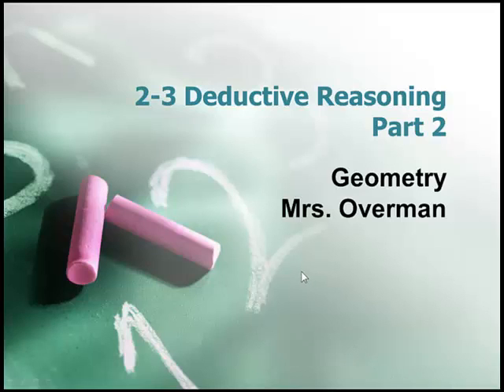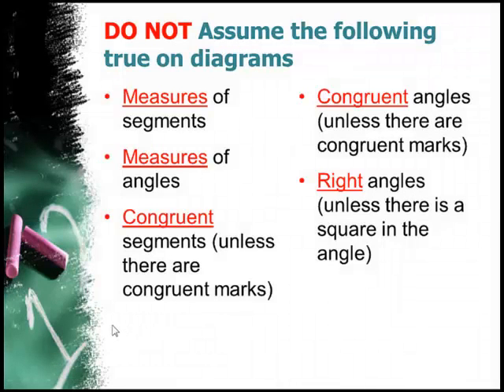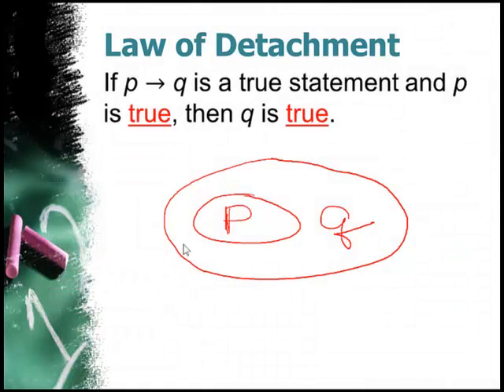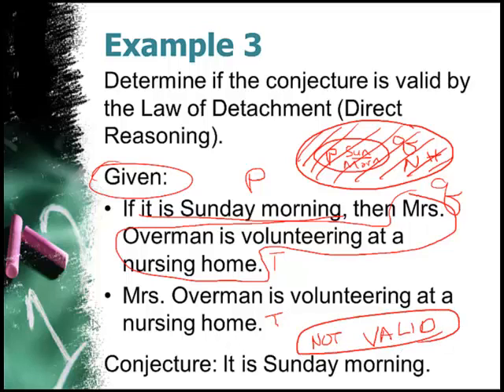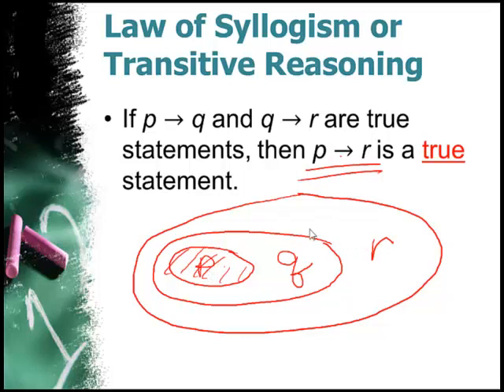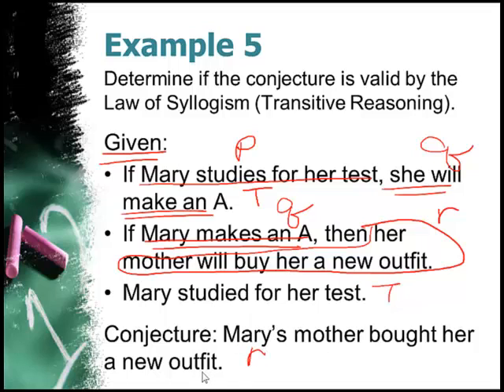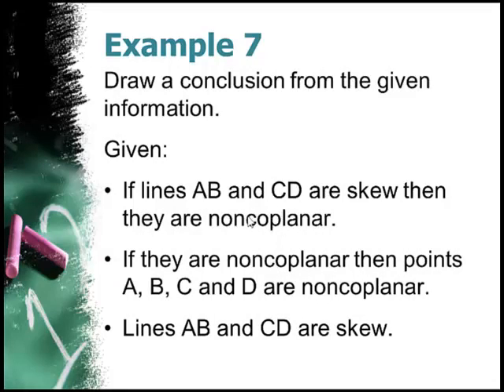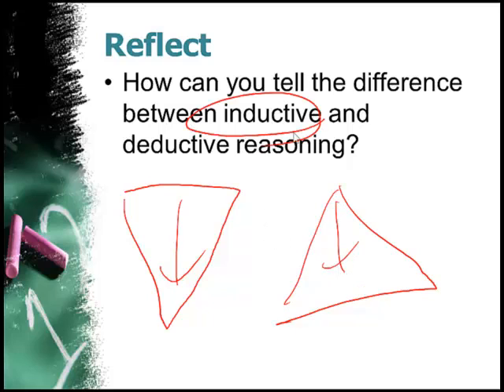Notes 2 3 Deductive Part 2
Using Deductive Reasoning